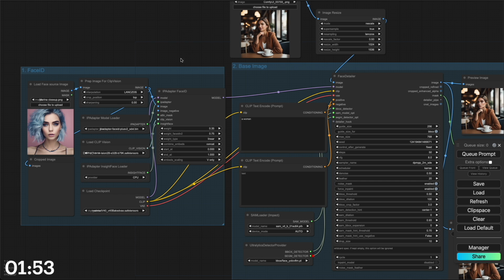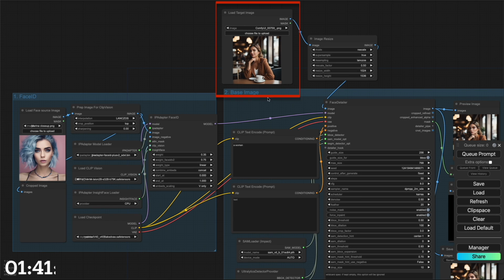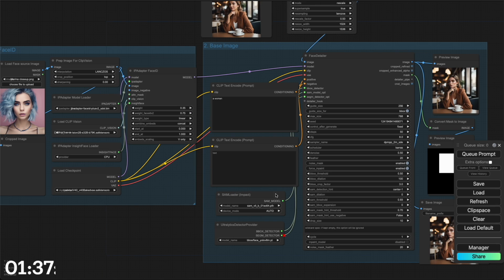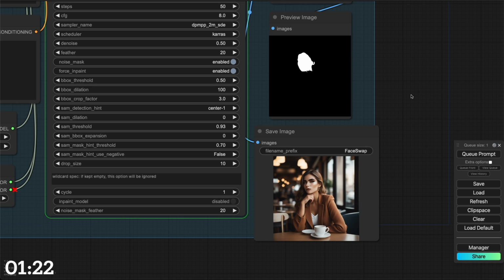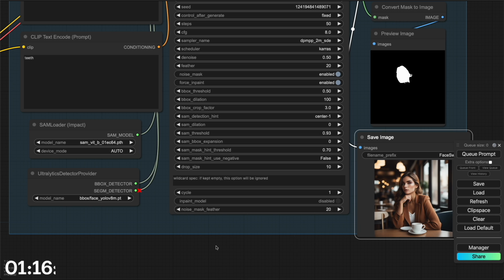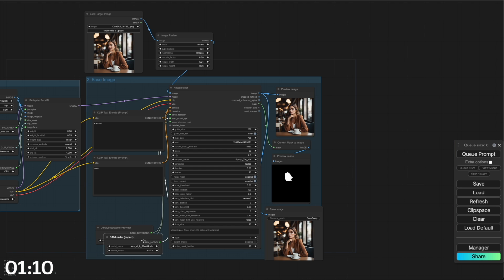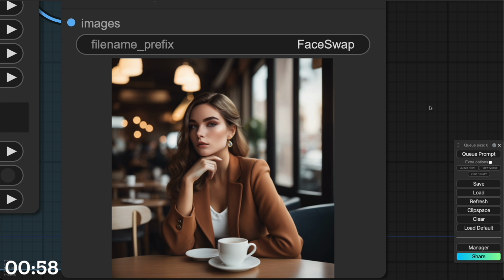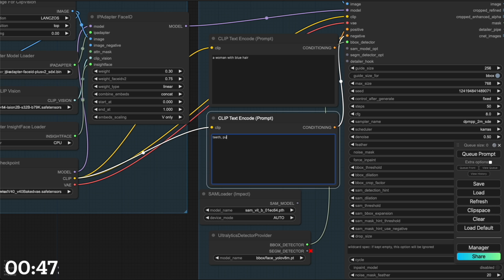Face Replacement with IPAdapter + FaceID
We use Facedetailer combined with IPAdapter and FaceID To replace faces!

My GPU (3090 Suprim)